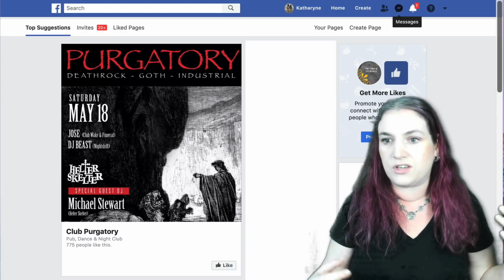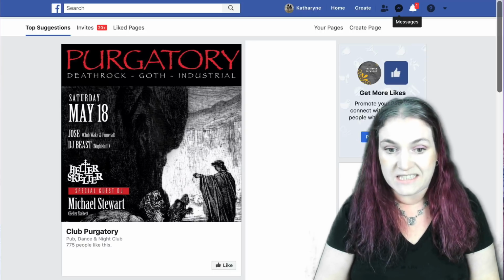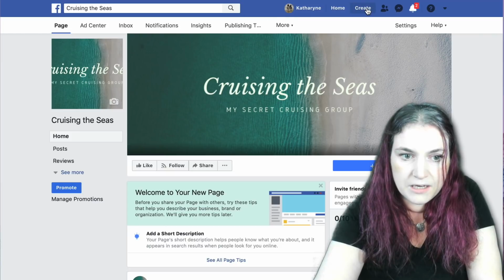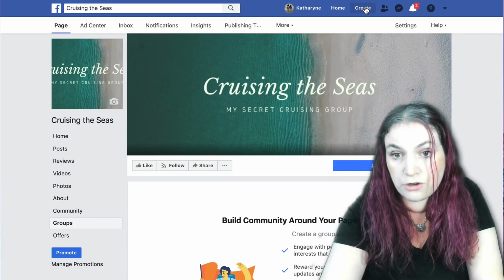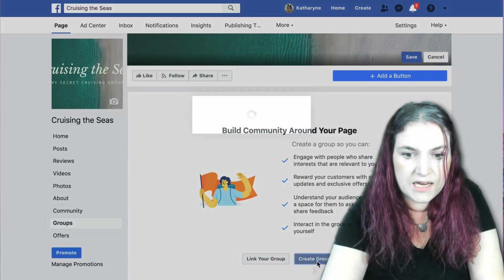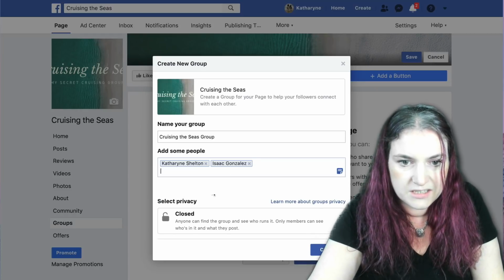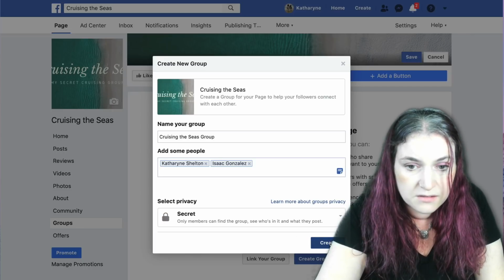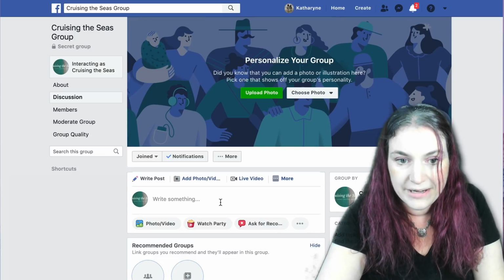Running a Facebook Group or Page on the Down Low - How to Admin Anonymously to test brand ideas etc.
So, I run several Facebook groups and generally, I put my name on them as they're part of my personal brand and business.  I want people to know they're my groups.

HOWEVER... sometimes you have an idea that you just want to test out quietly.

Maybe you're testing a new product or service idea that you don't want to alert your competitors to.  Maybe you want to build a community for a side hustle, hobby or personal interest that just doesn't work with your main brand.  Or maybe you just want to build a community and not have to worry about trolls finding your personal info.

This video demonstrates how you can create a Facebook page and group anonymously and use them to build a community and build your brand without anyone knowing it's you!  It also shows how you link the two (as requested in our Curate group).

Please use these powers for good!